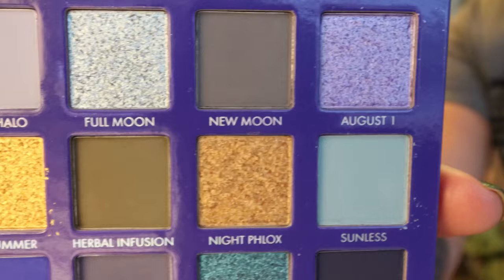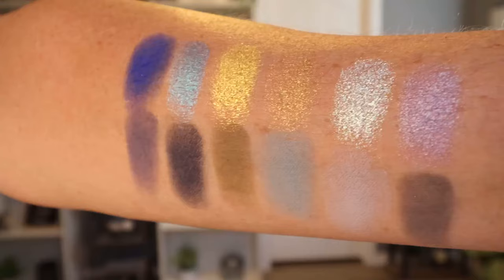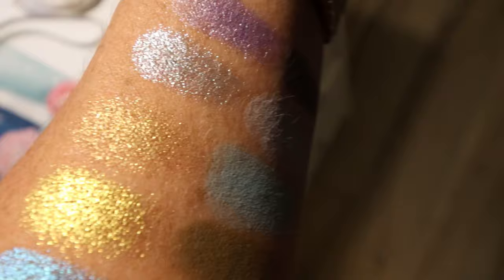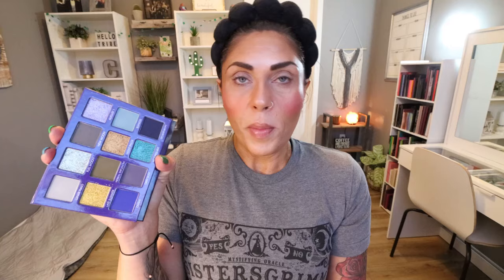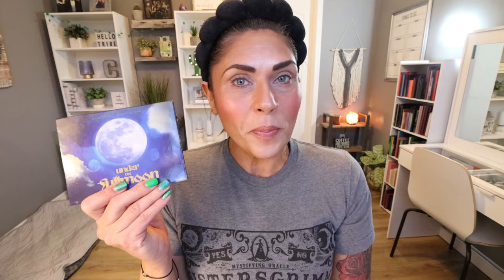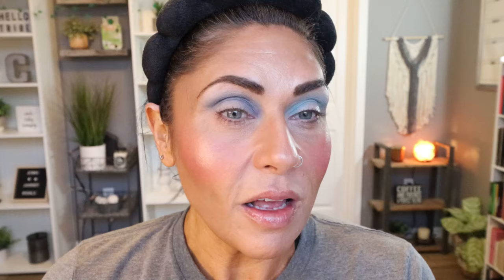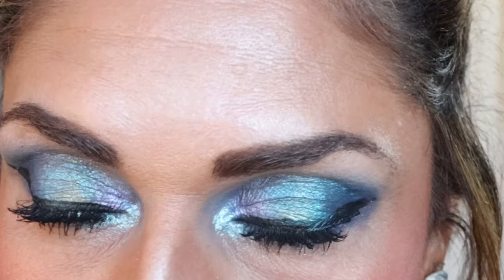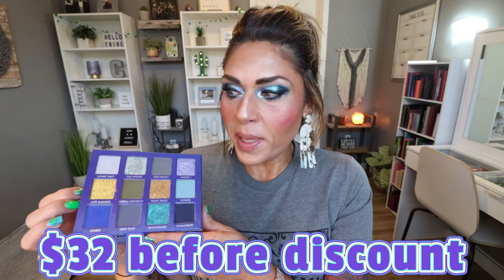NEW (to me) INDIE BRAND IT'S BEL COSMETICS UNDER THE FULL MOON EYESHADOW PALETTE - IS IT ANY GOOD?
Let's try a NEW to me Indie brand- It's Bel Cosmetics!!

MAKEUP I'M WEARING:

KVD Good Apple Foundation
Melt Sex Foil (Stargazer)
Juvia's Place Bronzer Duo
Tower 28 Crew Blush (Office Hours)
NYX Sweet Cheeks Blush (day dream)
Two Faced Moon Crush Highlighter
CLINIQUE High Impact Easy Liquid Eyeliner
Pat McGrath Dark Star Mascara
ELF Brow Wow
Sephora Lash Glue
Tower 28 Lip Gloss (Pistachio)
Urban Decay All Nighter Spray